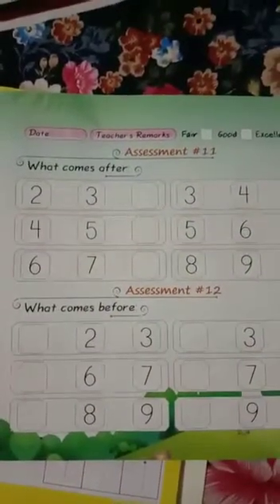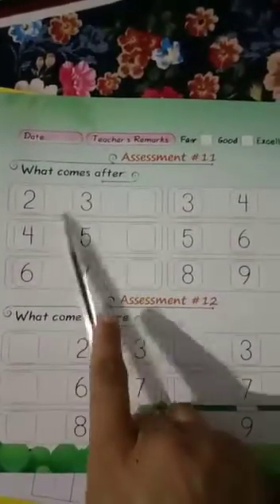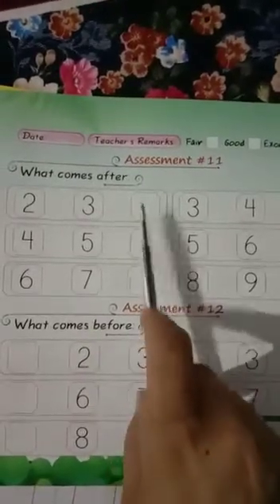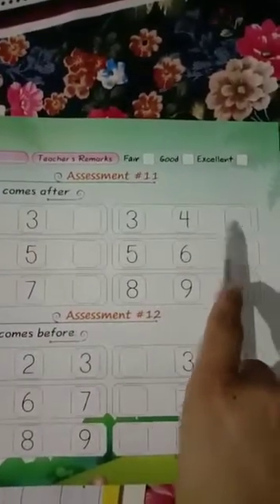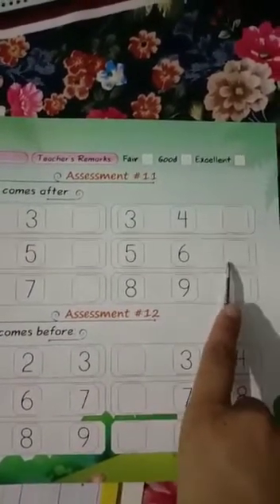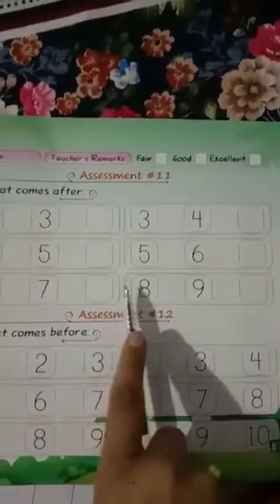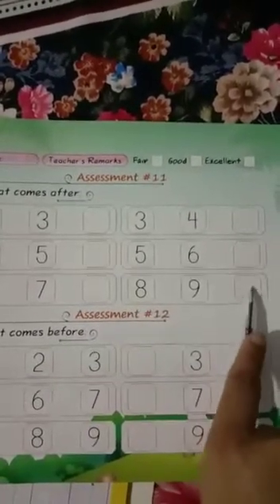Playgroup (english,urdu,maths,G.k)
Video from ❤️